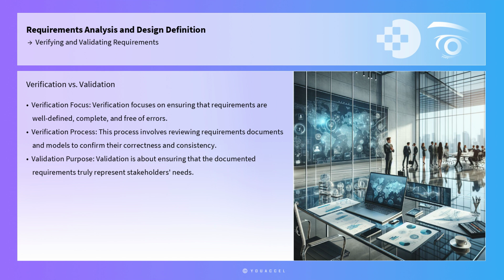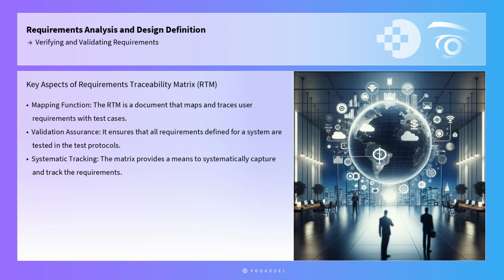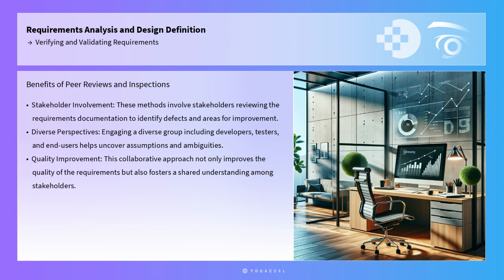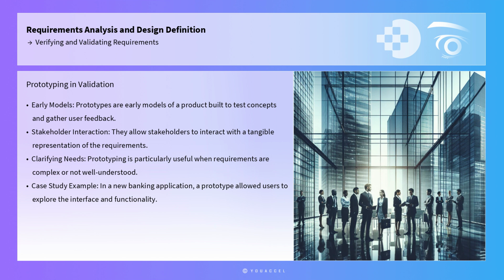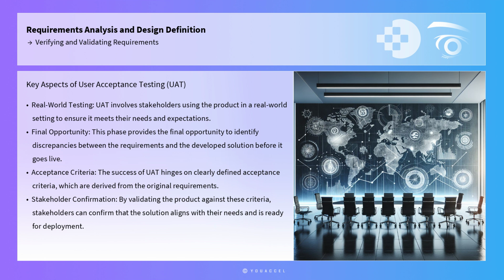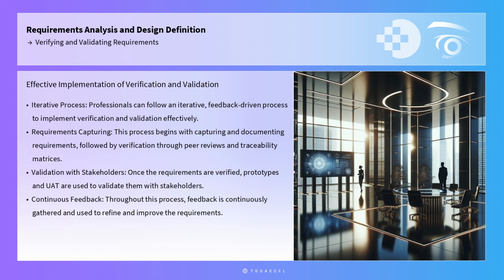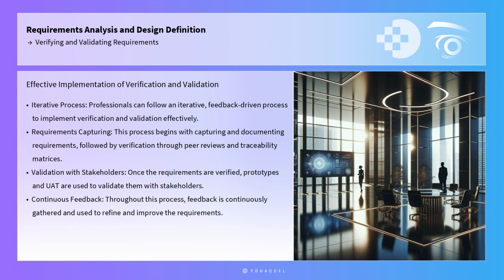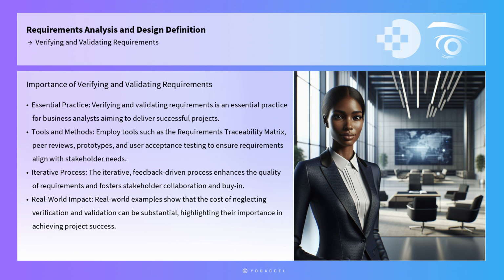Verifying and Validating Requirements | Exclusive Lesson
Verifying and validating requirements is a crucial aspect of business analysis, especially for those pursuing the Certified Business Analysis Professional (CBAP) certification. Within the framework of Requirements Analysis and Design Definition, verifying and validating requirements ensures that stakeholders' needs are accurately captured and that the final product aligns with these requirements. This lesson delves into actionable insights, practical tools, frameworks, and step-by-step applications that professionals can implement to enhance their proficiency in this area.Verification and validation serve distinct but complementary purposes. Verification focuses on ensuring that requirements are well-defined, complete, and free of errors. This process involves reviewing requirements documents and models to confirm their correctness and consistency. Validation, on the other hand, is about ensuring that the documented requirements truly represent stakeholders' needs and that they will lead to a successful solution when implemented (Wiegers Beatty, 2013).A fundamental tool in the verification process is the Requirements Traceability Matrix (RTM).